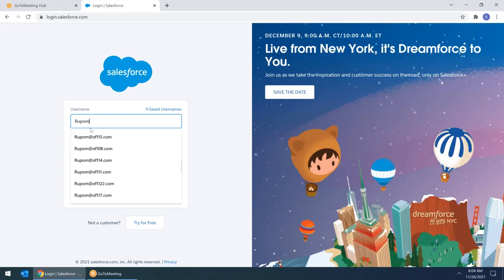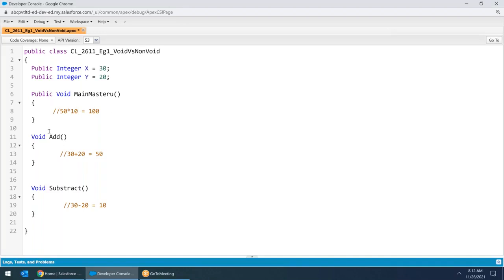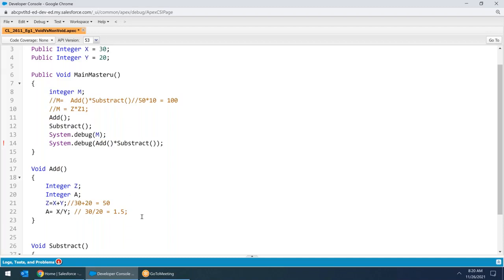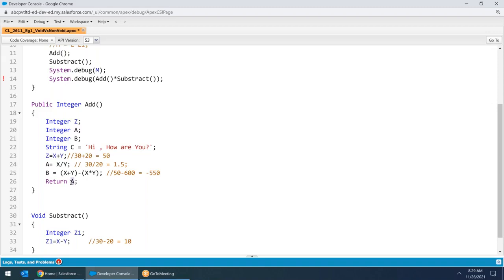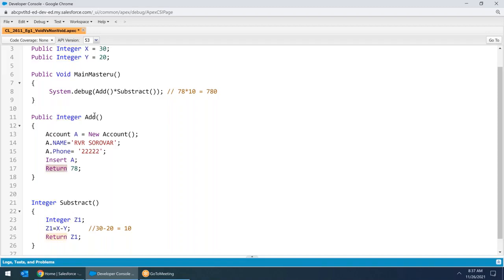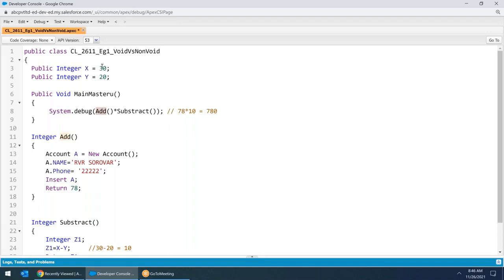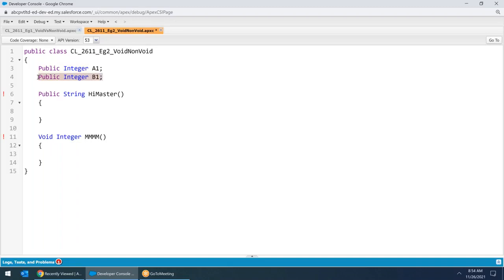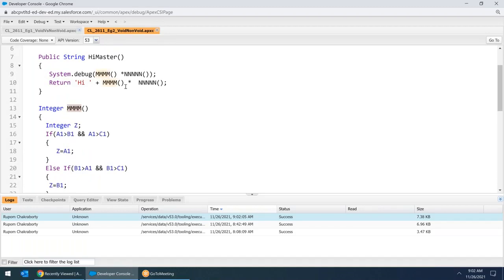17 STATIC VS NON STATIC